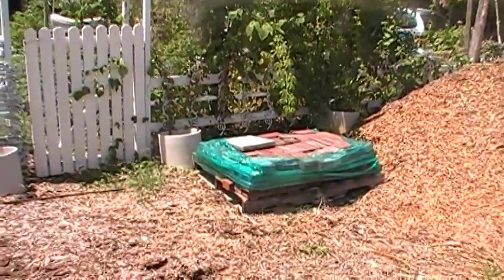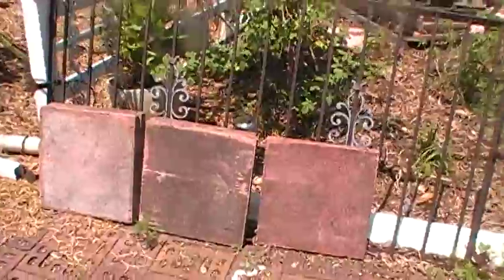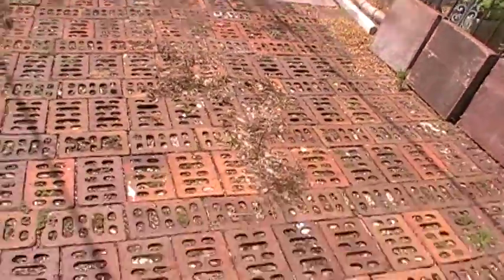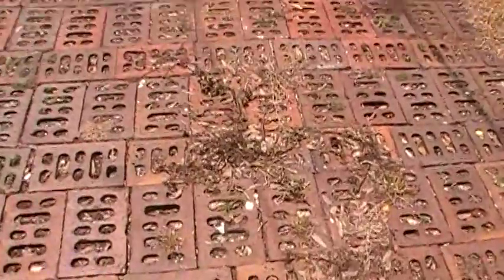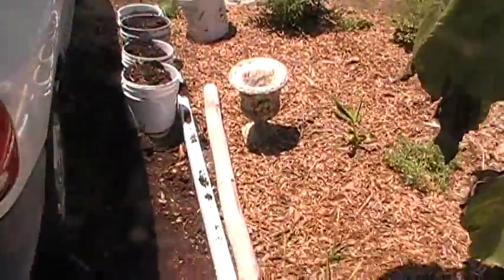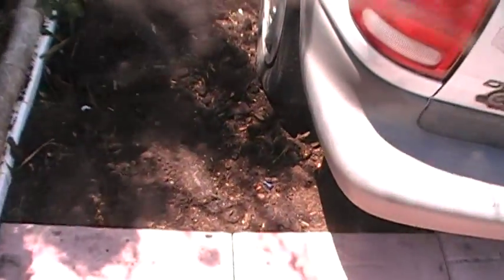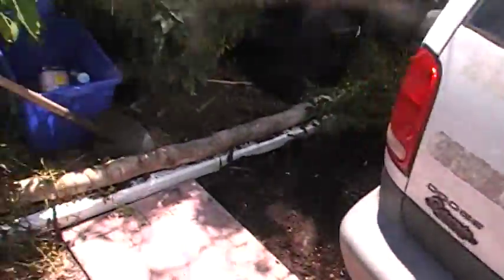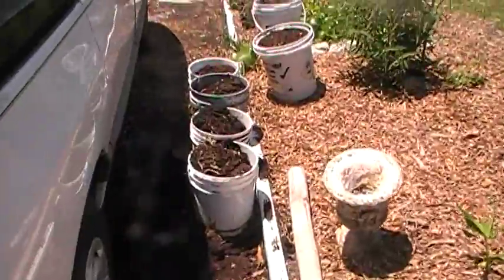A Driveway as a Work in Progress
I've used mulch for years to disguise a cracked old fake asphalt driveway, and am enjoying modifying it in stages by working with scavenged materials as they become available. A fantasy of mine is to scrounge a few dozen solid glass blocks to make a transparent section! Enjoy, John